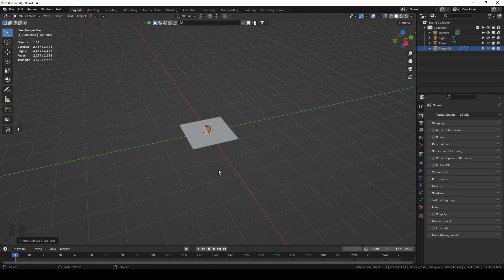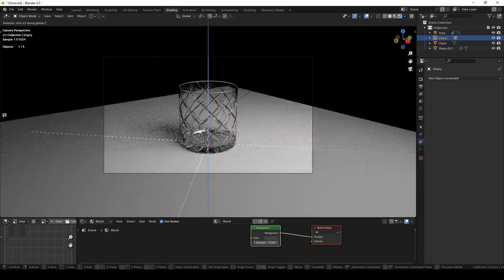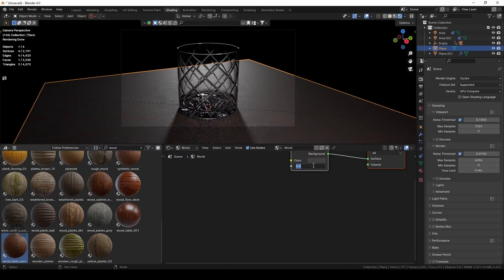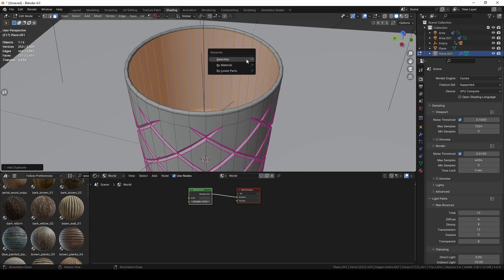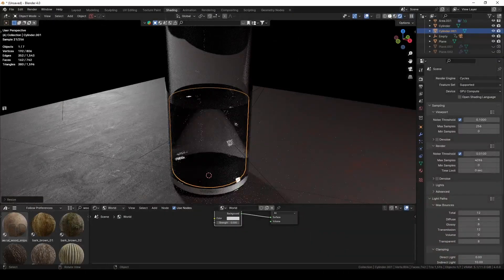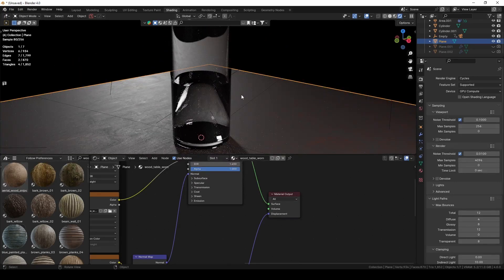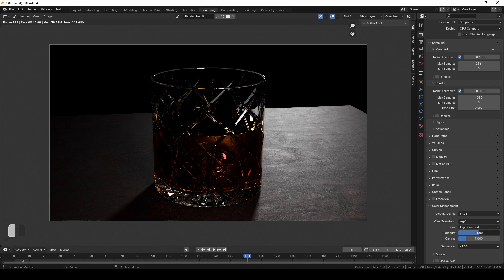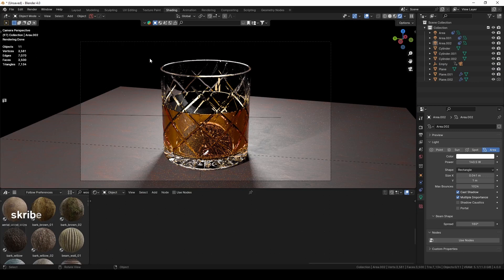Crystal Glasses in Blender 4.0 - Part 4: Liquids and Lights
Welcome back to Part 4 of the 'Crystal Glasses in Blender' series, where I'm going to show you a few tips and tricks when it comes to creating and rendering glasses and Liquids! We talk about camera and light setups, refraction, proper shading of liquids and caustics Tell me what you like about these tutorials and what can be improved in your opinion

Timestamps:
00:00 Intro
00:22 Setting up the scene
01:17 light and camera setup
02:18 automating camera rotation with drivers
03:01 playing around with lights
04:00 Understanding transimssion and glossy bounces
05:30 shader adjustments to turn black spots transparent
06:34 adding a basic liquid
07:18 adding the longdrink glass
08:28 refining the liquid for porper refraction
09:47 surface tension
10:11 adjusting the IOR of water
11:09 flipping the normals for better refraction
12:22 apply everything learned to the tumbler
13:21 post processing basics in the color management options
13:50 discussing casting caustics
15:31 outro
Enjoyed this video? Drop any questions or suggestions in the comments below. I love hearing from you!